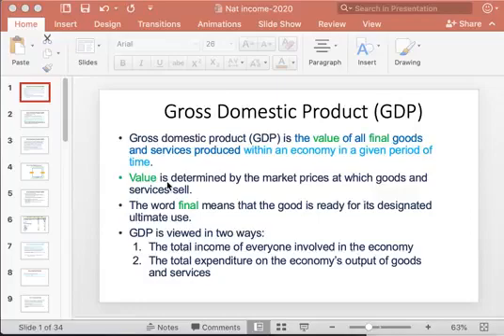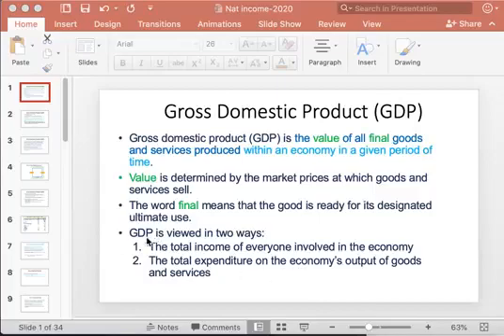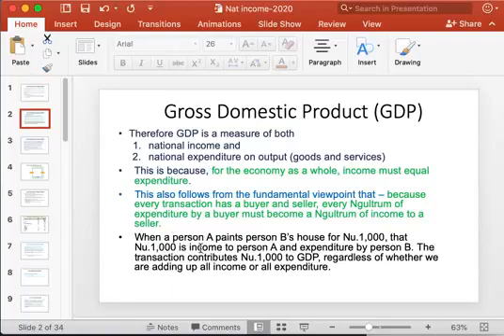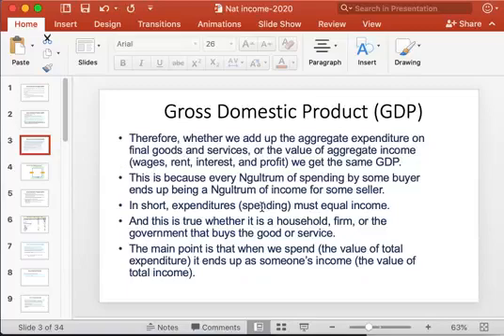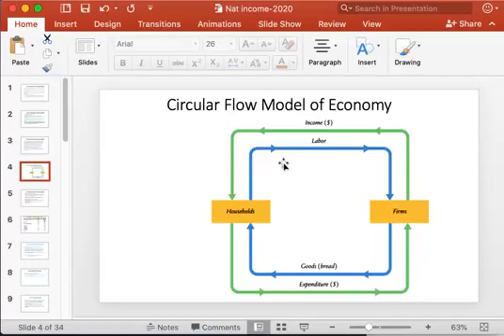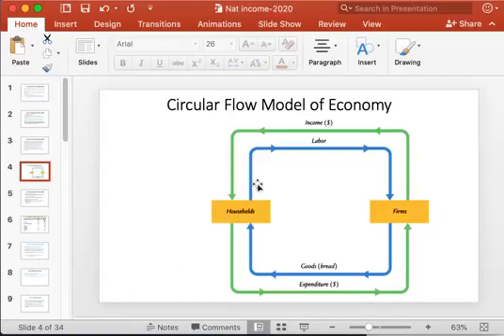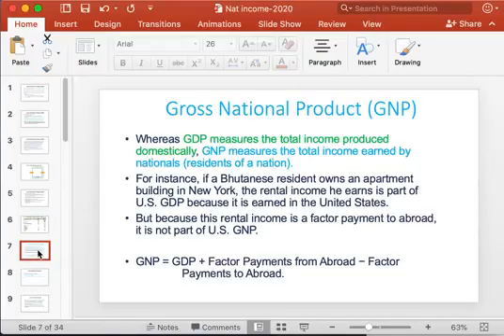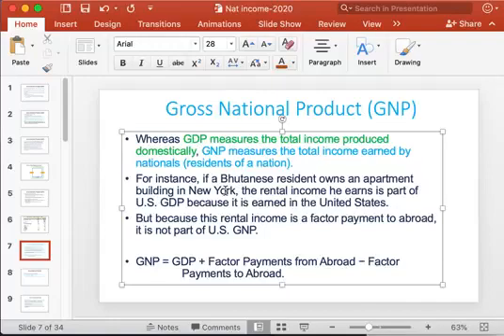7 N Saving-1.mov - Google Drive-YouTube